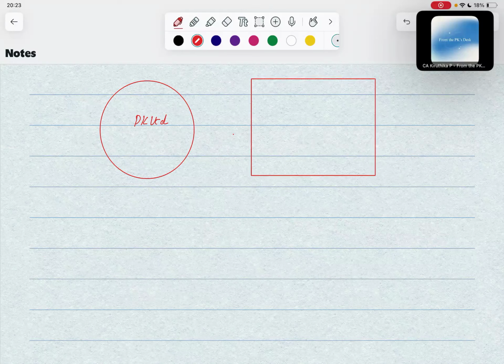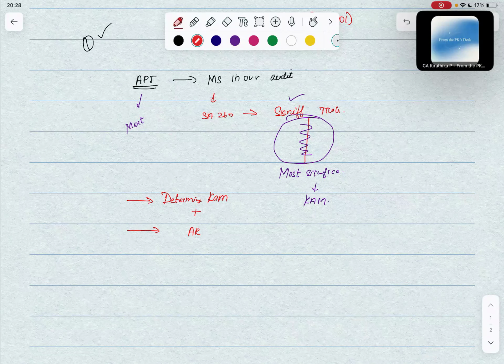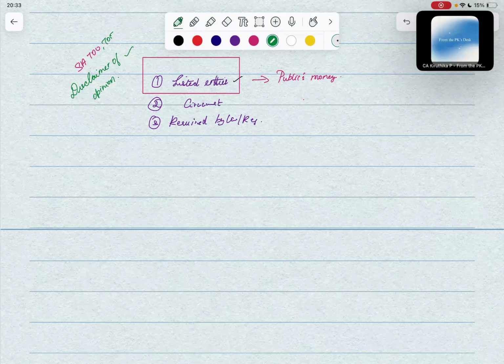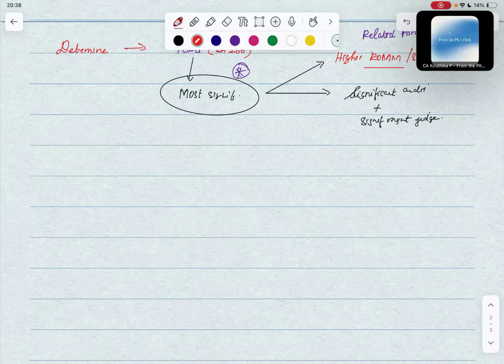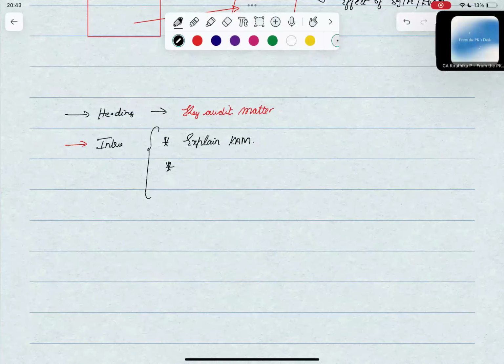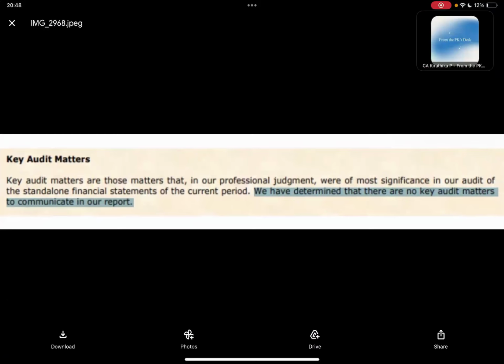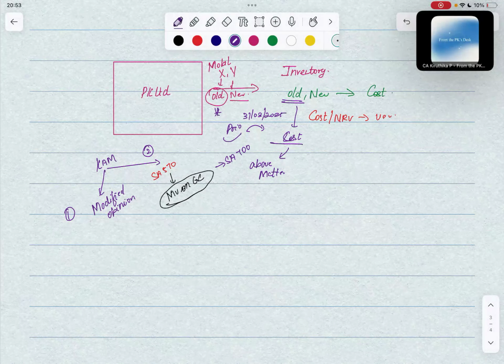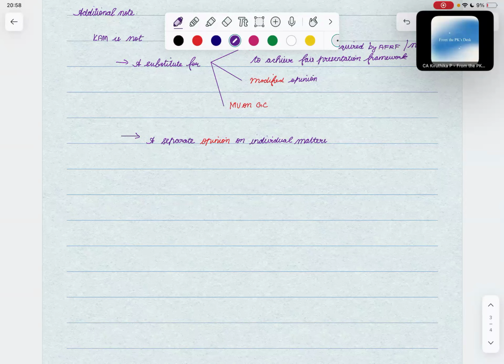Key audit matter (KAM) explained with audit report. | CA Inter and Final audit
In this video, you'll learn SA 701 – Key Audit Matters in the simplest possible way using an actual Independent Auditor's Report.

You'll understand:
✅ Meaning of Key Audit Matters (KAM)
✅ How auditors determine KAMs
✅ Matters requiring significant auditor attention
✅ Practical examples for each criterion
✅ Actual audit report walkthrough
✅ Exam-oriented explanation for CA Inter & CA Final

Whether you're preparing for CA Inter, CA Final, CMA or working in audit, this video will help you understand one of the most practical topics in auditing.

Audit + We = Success

Audit and Assurance with PK